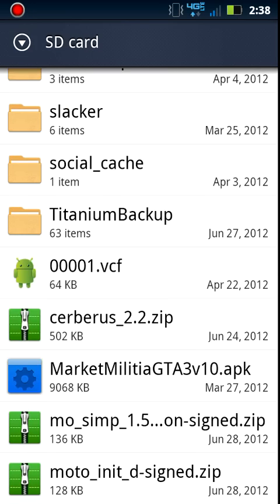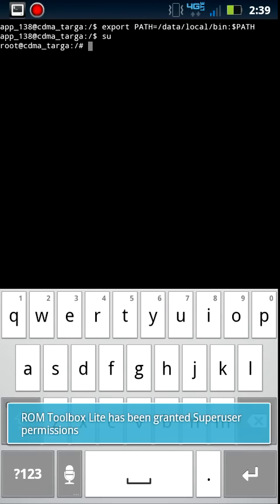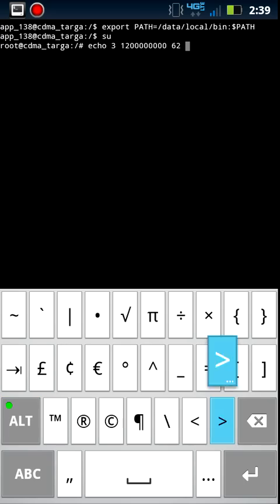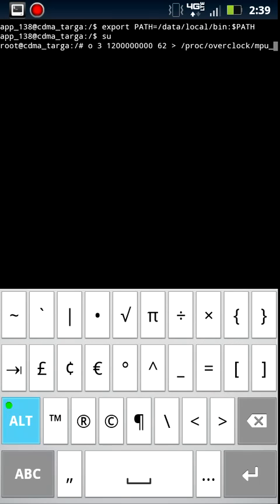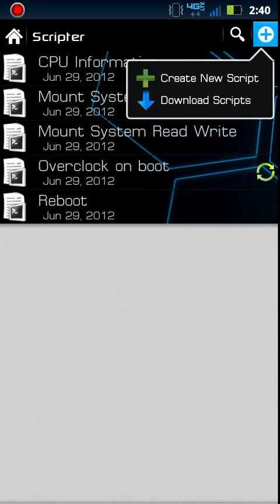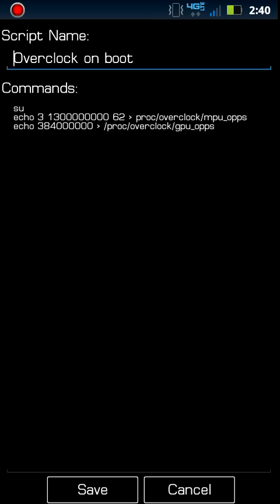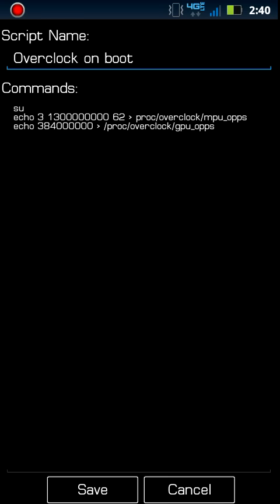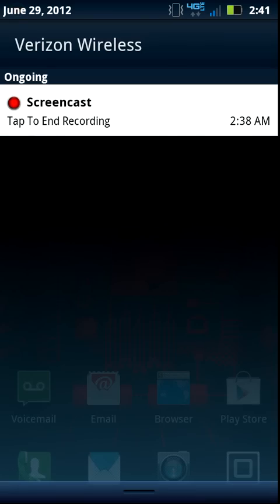How to overclock the Droid Bionic